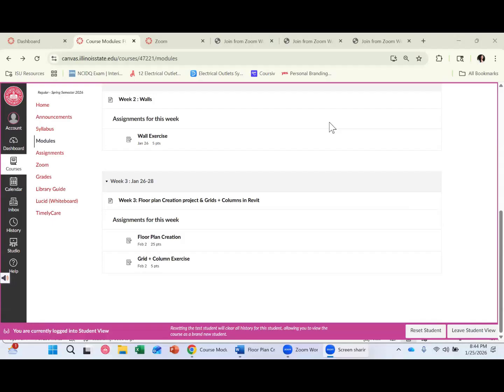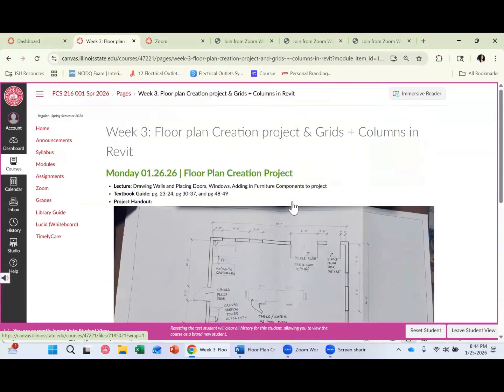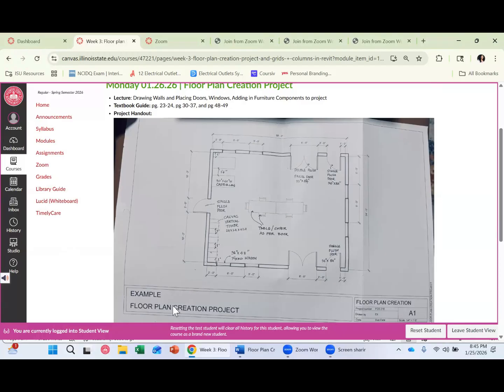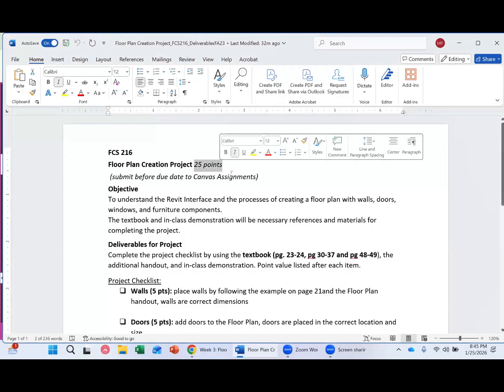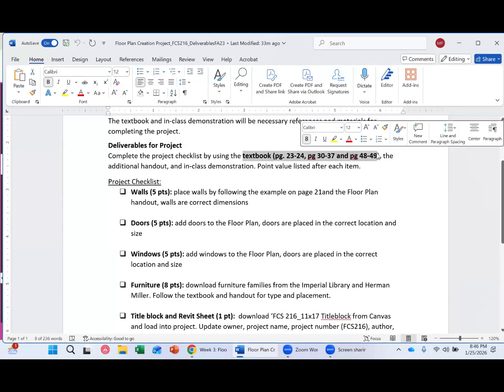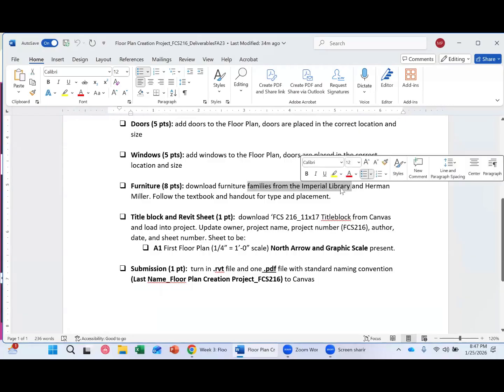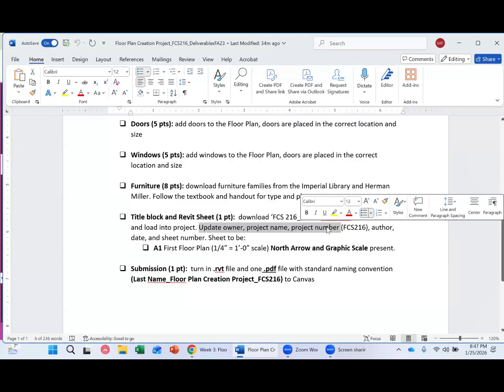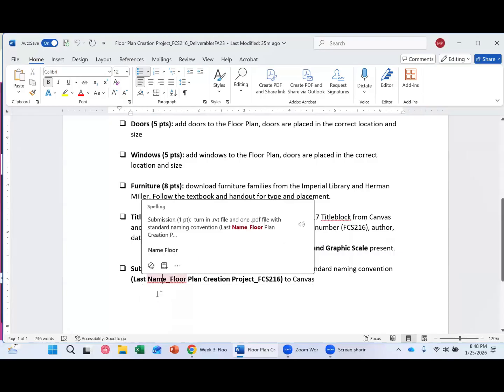1. Floor Plan Creation Introduction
FLoor plan creation - Introduction to Project FCS 216